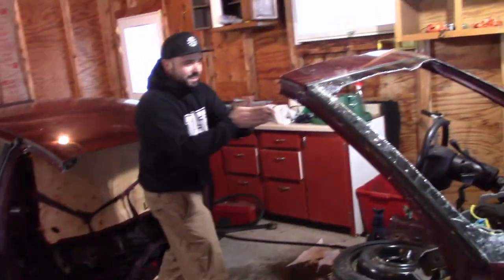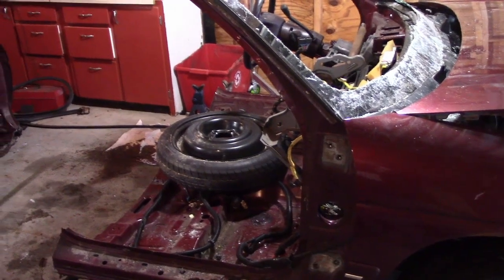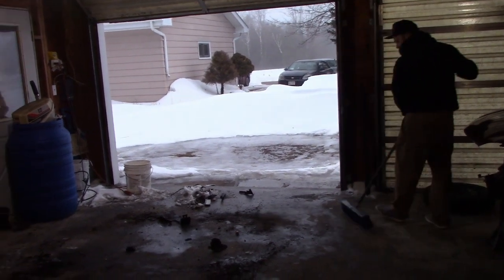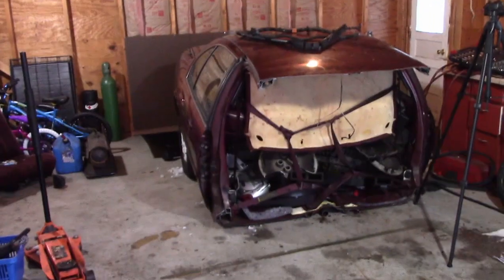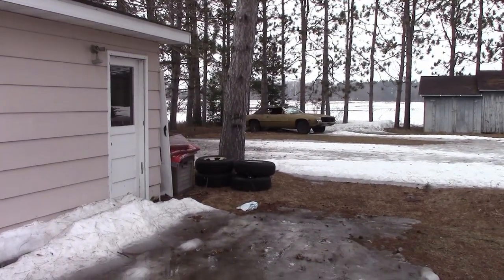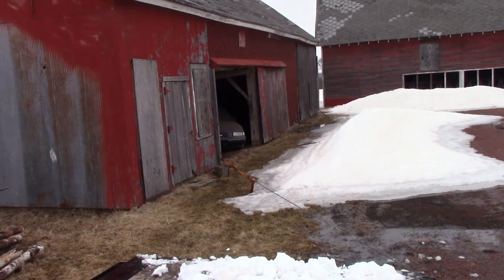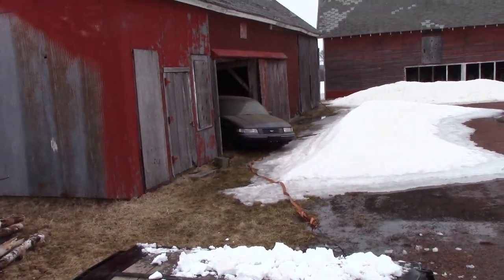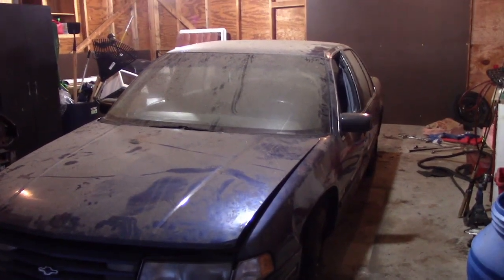(Round 3) wheel one around and grab another!!!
Hey I think I got it to work this time!! Let's move the halves out of the way and take a trip to the barn!!